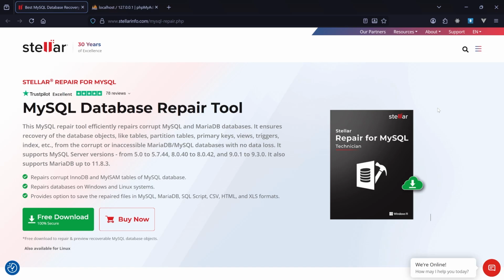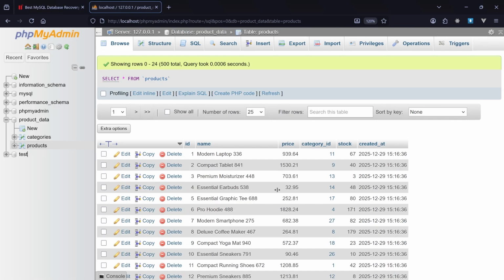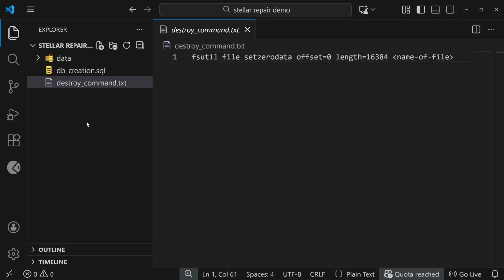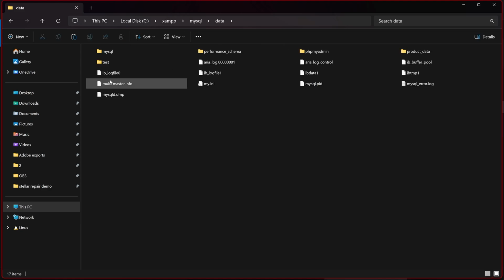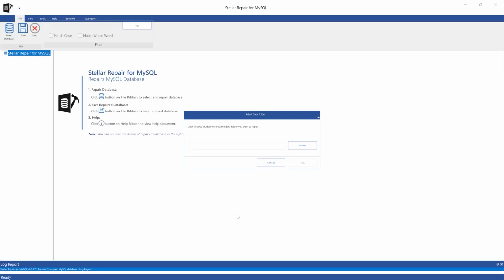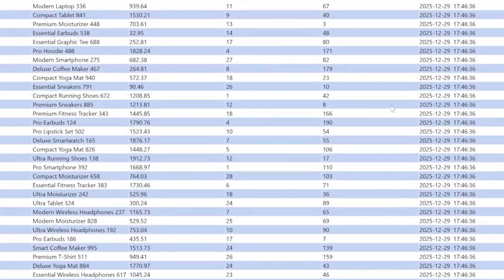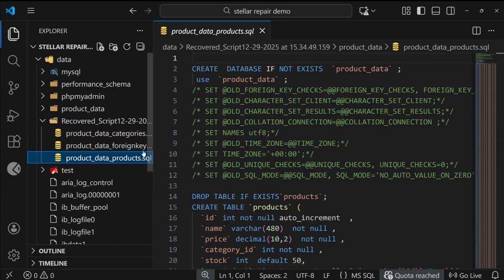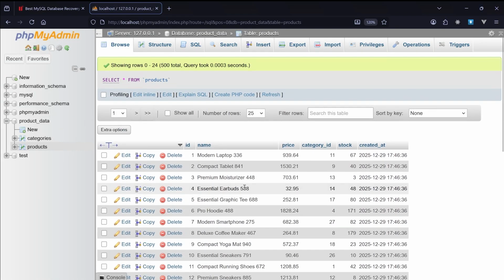How to Repair Corrupt MySQL & MariaDB Databases | Step-by-Step Guide with Stellar Repair for MySQL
n this video, I show you how to repair a corrupt MySQL or MariaDB database using Stellar Repair for MySQL on Windows. You’ll learn how to recover damaged database files, restore tables, primary keys, relationships, and recover lost data after corruption caused by issues like power failure or system crashes.

We simulate a real MySQL corruption scenario by damaging .ibd files and then walk step-by-step through the entire database recovery process, including:

   - Repairing corrupt MySQL and MariaDB databases
   - Recovering tables, indexes, primary & foreign keys
   - Restoring lost records and data
   - Exporting recovered data to SQL scripts
   - Rebuilding the database in phpMyAdmin using XAMPP

This tutorial is perfect for developers, database administrators, and system admins who want a reliable way to fix MySQL database corruption without data loss.

Key Topics Covered:

    MySQL database corruption repair
    MariaDB database recovery
    Fix “table doesn’t exist in engine” error
    Repair .ibd files
    MySQL recovery using XAMPP & phpMyAdmin
    Restore MySQL database after crash

If you’re dealing with MySQL or MariaDB corruption on Windows or Linux, this tool can help you recover your database quickly and safely.